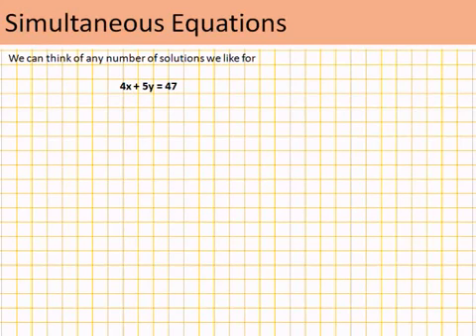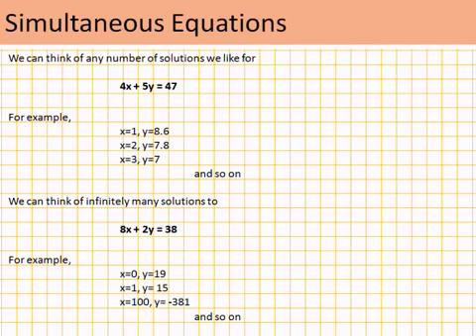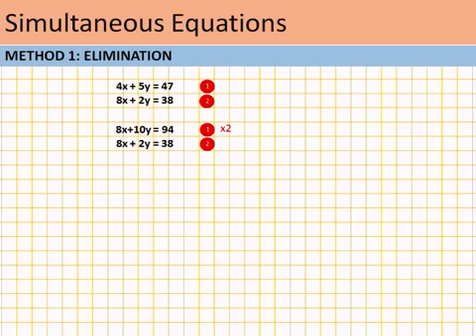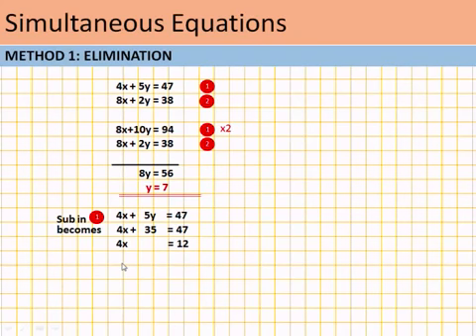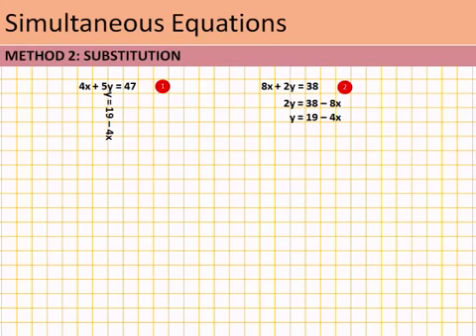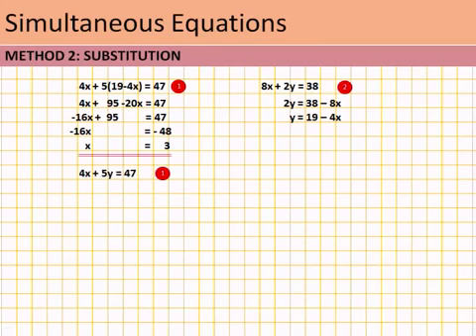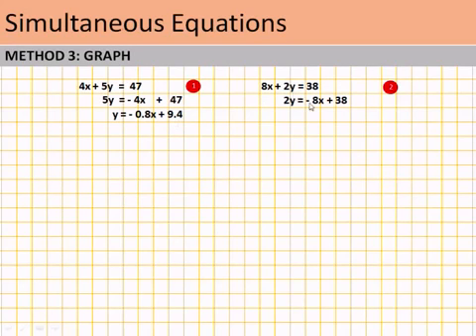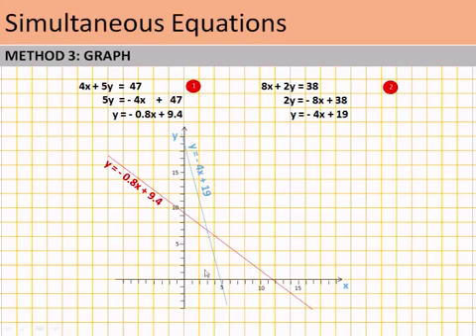Simultaneous Equations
Online lesson